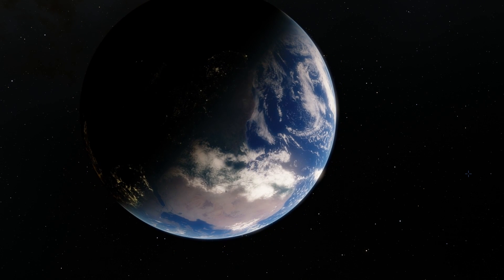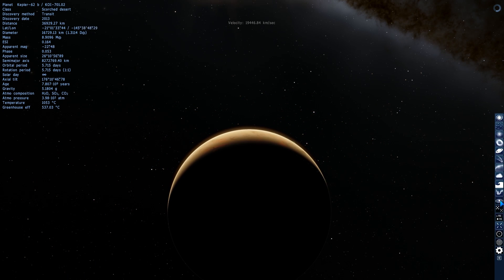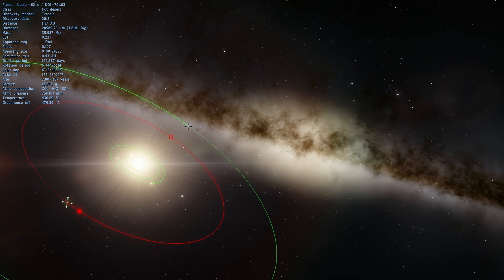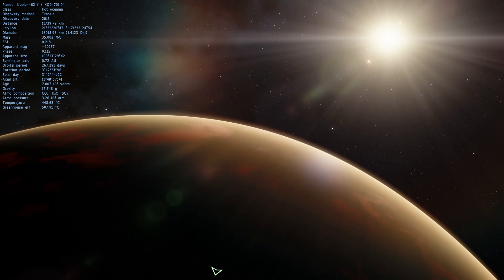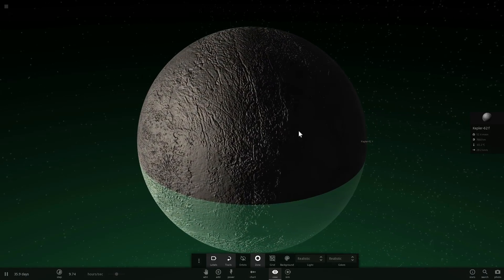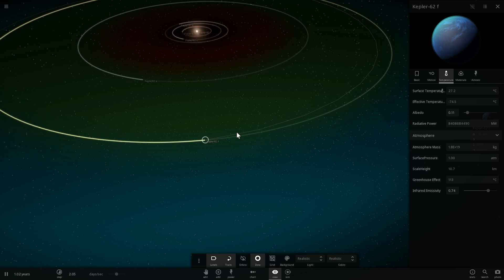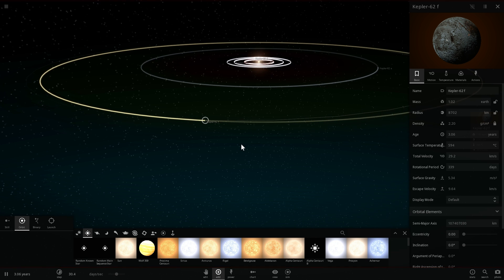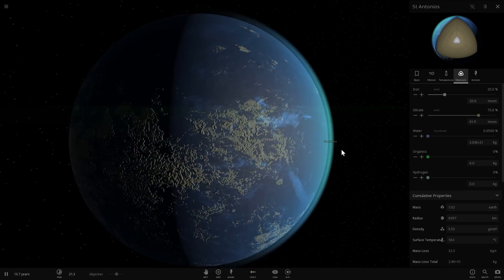KEPLER 62 - Our New Home? Universe Sandbox 2 and Space Engine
In this video, we will talk about the incredible exoplanet system of Kepler 62 and why it is so fascinating to modern astronomers.